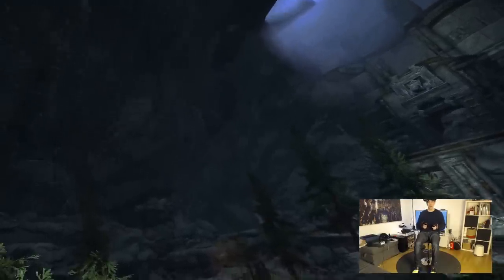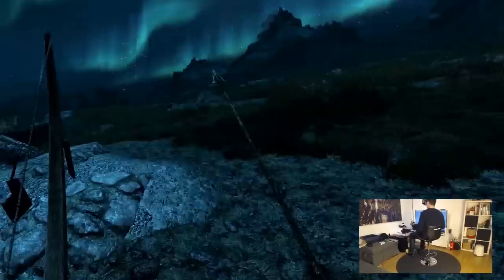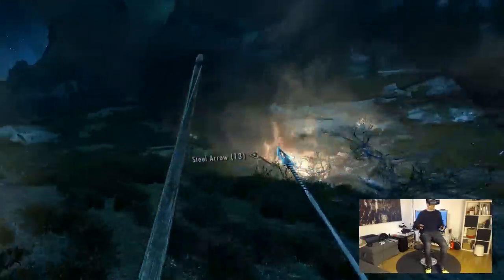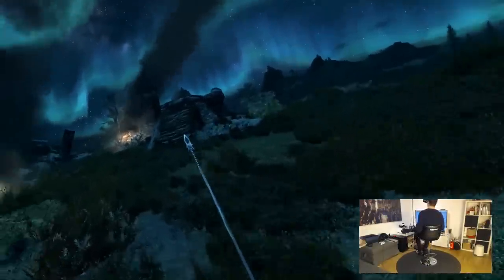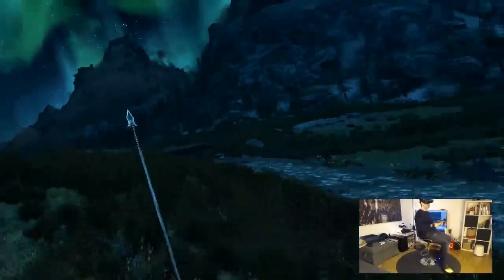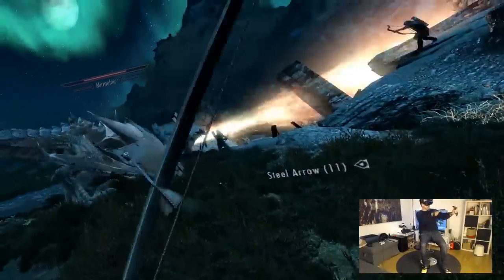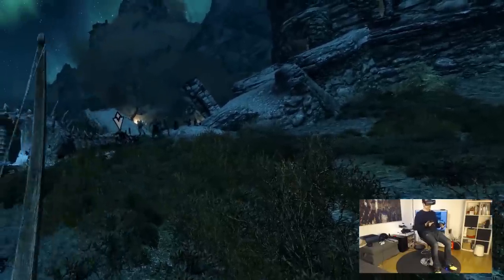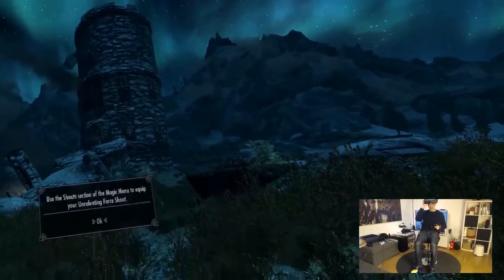Most Immersive Skyrim VR Setup In 2019: Valve Knuckles, Pimax 5K Plus & Cybershoes!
This is most probably the most immersive way to play Skyrim VR in 2019! I am playing the game with the Valve Knuckles, the Pimax 5K Plus and the Cybershoes!

Valve Knuckles: not yet publicly available

My VR Rig:
32GB DDR4 Ram (G.Skill Ripjaws)
1 TB Samsung SSD NVMe
4TB Seagate HDD